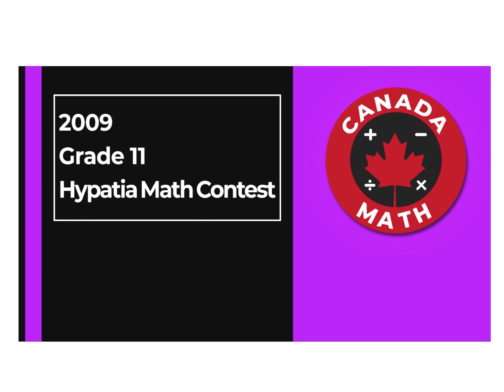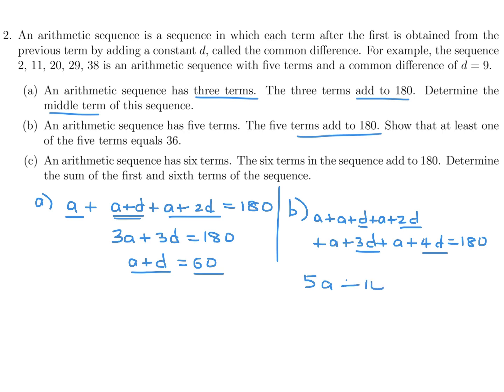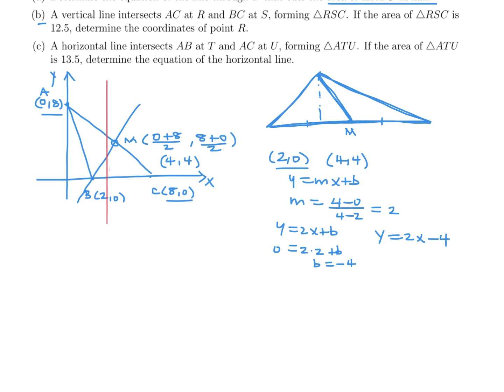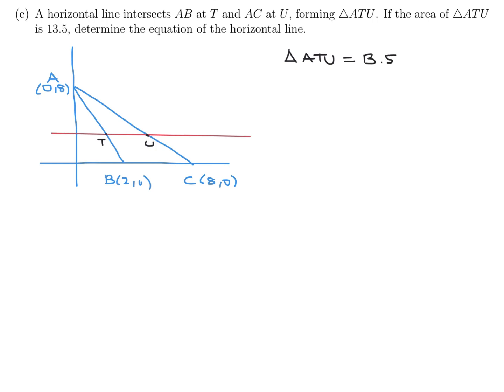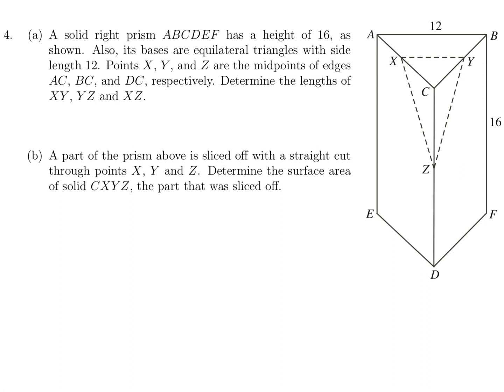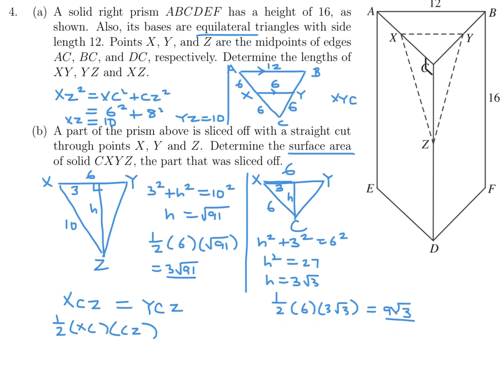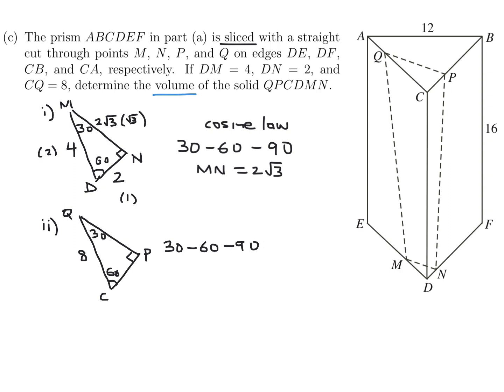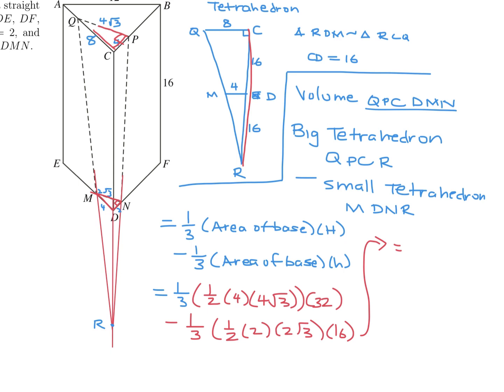2009, Grade 11, Hypatia Math Contest